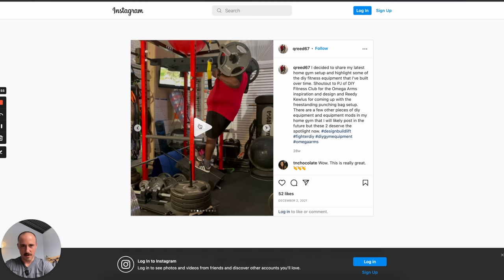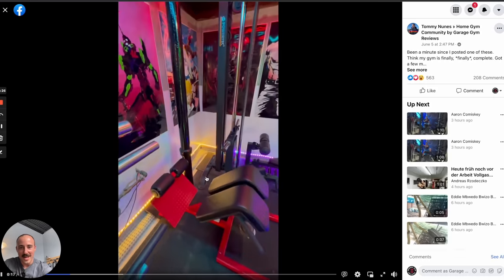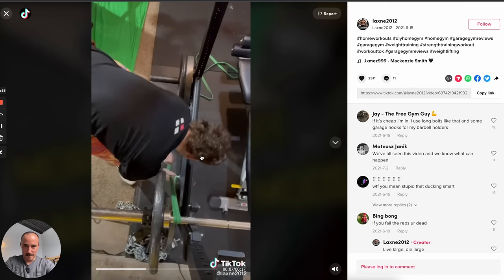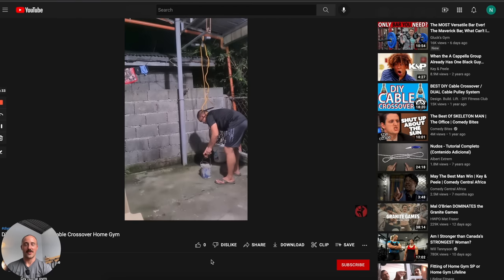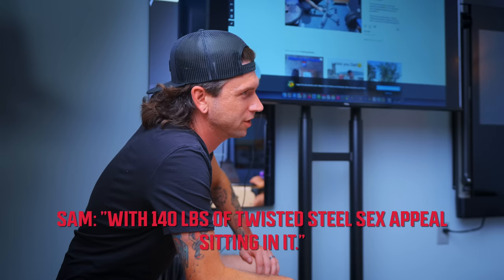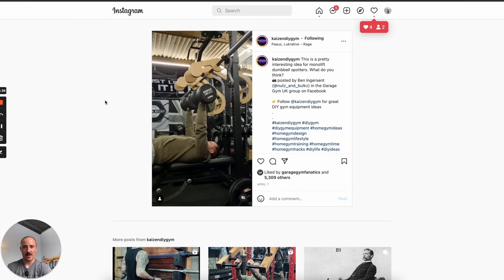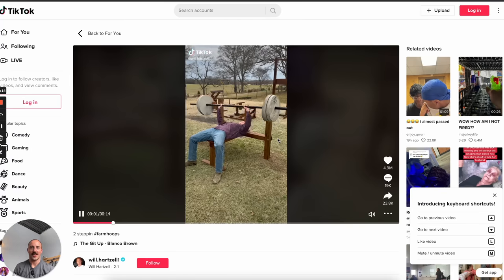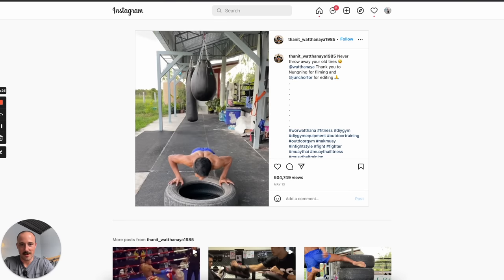COOP Reacts to Innovative DIY Home Gym Equipment Builds!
Coop Reacts to epic and innovative Home Gym DIYs!

Garage Gym Reviews is back with another installment of Coop Reacts! This time, he’s checking out YOUR DIY home gym hacks. Some might be seen as a home gym fail, but you could get an idea or two (or bare minimum, get to laugh alongside Coop at someone else’s DIY).

So buckle up, grab your pre-workout and get ready to see some funny home gym reactions from the one and only Coop. P.S. What’s the best DIY home gym build you’ve ever seen? Sound off in the comments below.

0:00 - COOP Reacts to Innovative DIY Home Gym Equipment Builds!
0:57 -  DIY Hack Squat
1:37 - A Pool Noodle Punching Bag???
2:25 - The World's Trippiest Home Gym?
3:53 - DIY Band Pegs
4:38 - DIY Reverse Hyper
5:20 - DIY $2 Cable Crossover
6:46 - DIY Rolling Weight Storage
7:27 - The Bouldering Bed
8:19 - Cardillo's Insane DIY Outdoor Gym
9:01 - DIY Dumbbell Monolift Arms
9:23 - DIY Home Gym...nasium
10:11 - LeBarn James' Outdoor Gym
11:01 - DIY Weighted Ball
11:38 - Muay Thai Tire Training
12:05 - Final Thoughts